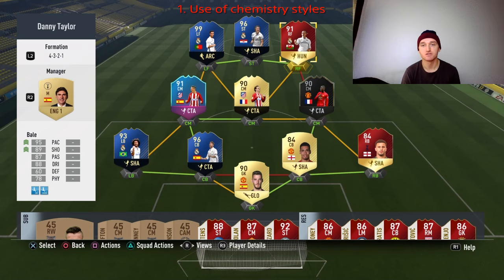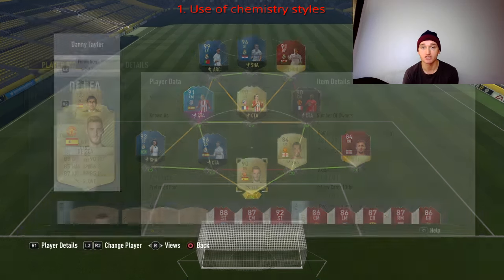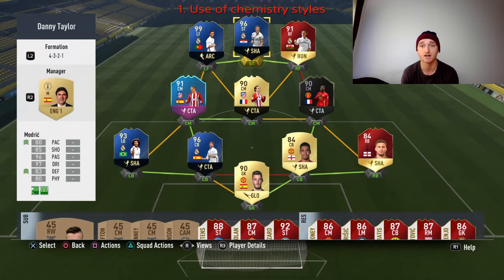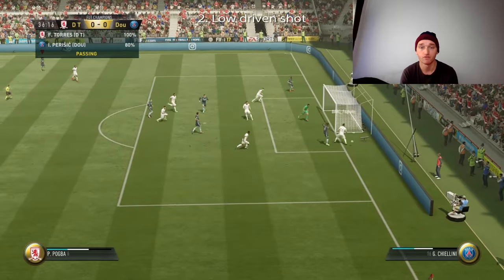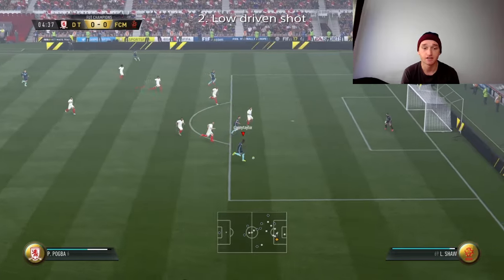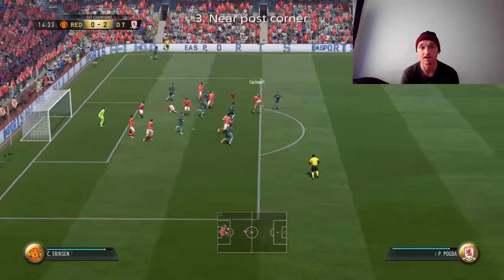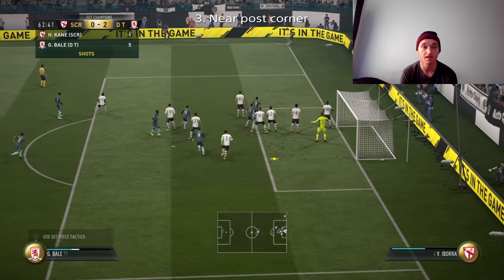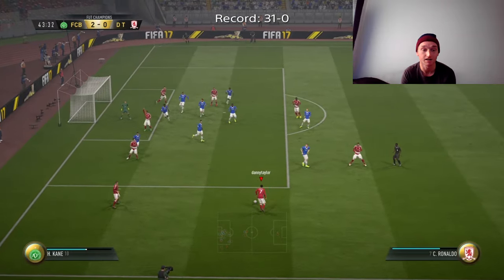THREE PRO TIPS TO WIN MORE FIFA 17 FUT CHAMPIONS GAMES & MY LATEST WEEKEND LEAGUE LOSSES!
Video to show three of the most useful things to use to win more FUT Champions matches in FIFA 17 and also my latest weekend league losses in a week where I managed to hit 38/40!